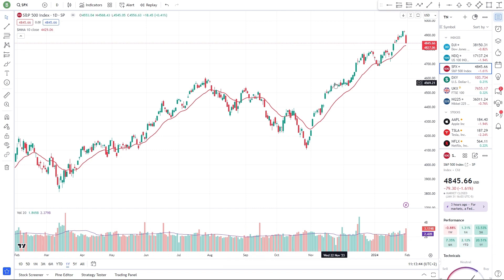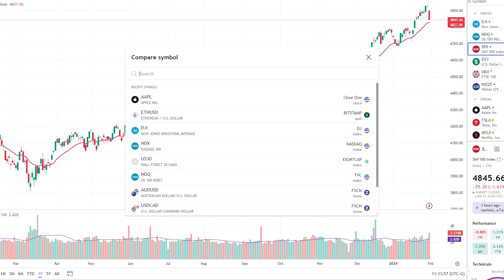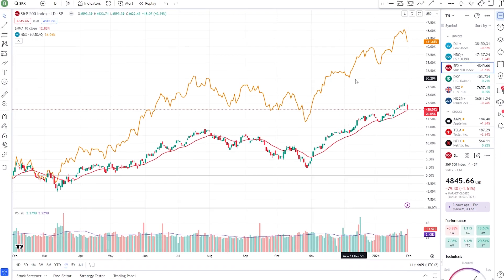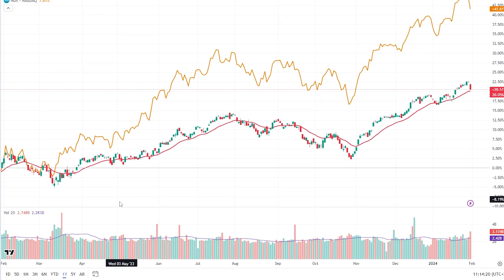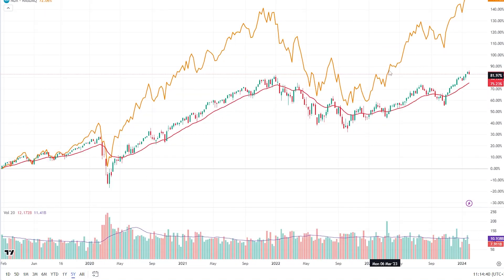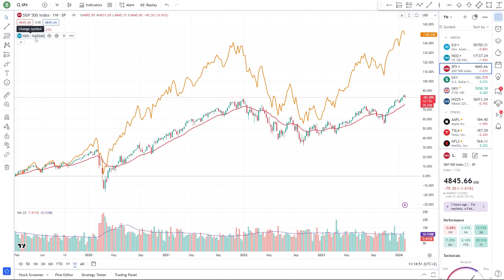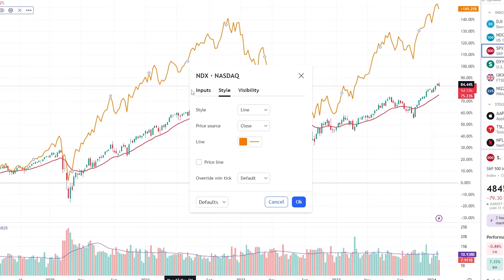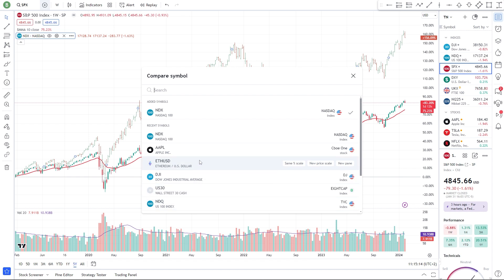How to Compare Two Charts in TradingView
Compare two charts TradingView:

➕Master the Interface: Quickly learn to navigate through the Supercharts feature. Start by accessing the Supercharts area and familiarize yourself with its layout and tools.
➕Compare Key Indexes: Effortlessly compare the S&P 500 and NASDAQ 100. View both indexes side by side to analyze their performance trends over various time frames.
➕Utilize Different Chart Types: Expand your analysis with multiple chart formats. Understand how line, bar, and candlestick charts offer different perspectives and insights.
➕Streamline Your Analysis: Simplify the comparison process, whether over one year or five. Learn shortcuts and tips to enhance your efficiency when analyzing long-term data.
➕Enhance Your Strategy: Integrate multiple charts into your trading approach. Discover how comparing different datasets can deepen your market understanding, making your strategy more robust.

This guide is designed for both novice and advanced traders looking to improve their chart comparison skills in TradingView.